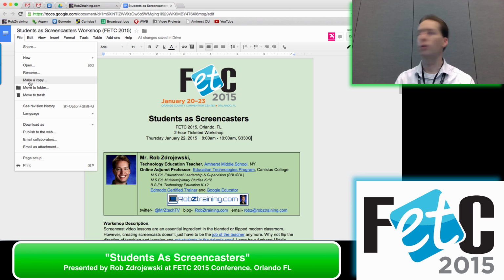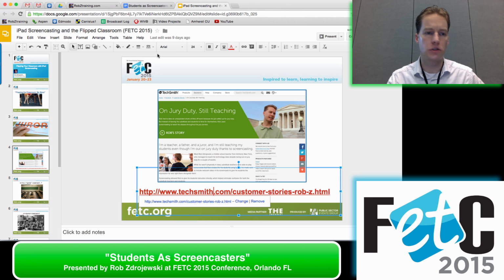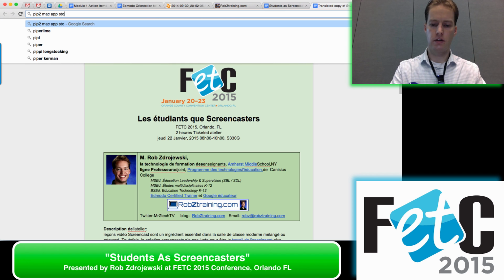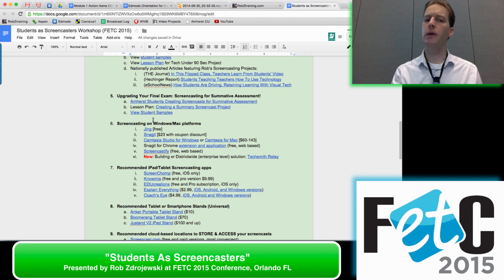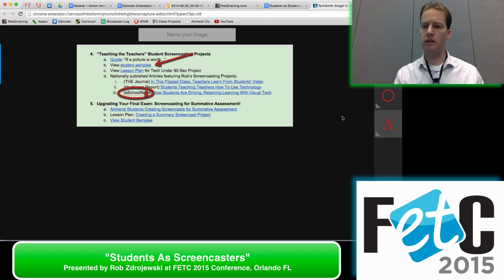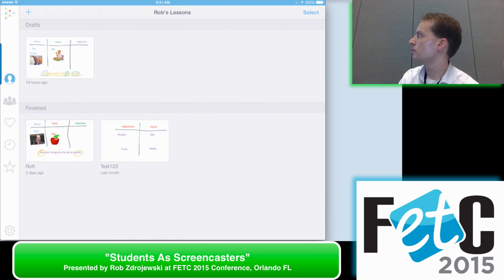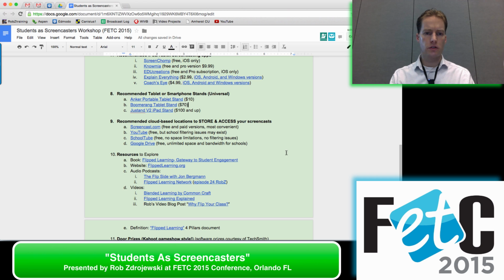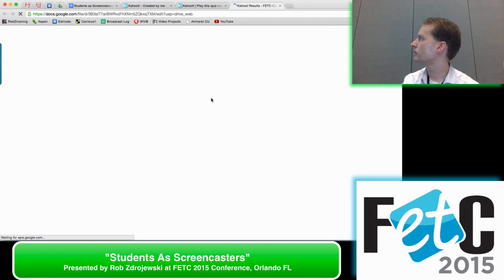FETC 2015 Workshop: Students As Screencasters- Presented by Rob Zdrojewski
Recorded at the Florida Educational Technology Conference (FETC) on January 22, 2015 by Rob Zdrojewski.

Session Description:
Screencast video lessons are an essential ingredient in the blended or flipped modern classroom. However, creating screencasts doesn’t just have to be the job of the teacher anymore. Why not flip the direction of teaching and learning and put students in the driver’s seat! Learn how Amherst Middle School Teacher Rob Zdrojewski has “flipped” the Professional Development model with his “Teaching the Teachers” Screencasting projects.  Rob’s students create “Tech Under 90 Sec” tutorial videos on hot topics such as using google docs and gmail.  Teachers nationwide have learned from our student-produced screencasts.  Join us to learn how you too can leverage the power of screencasting for your classroom and beyond!